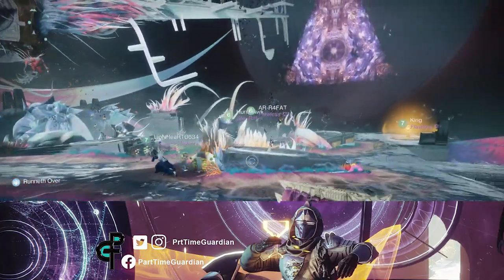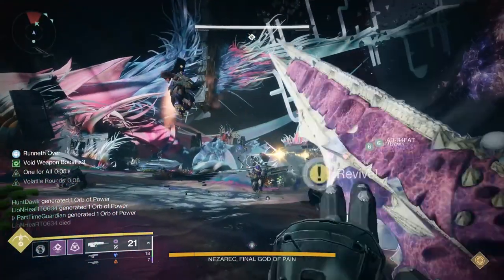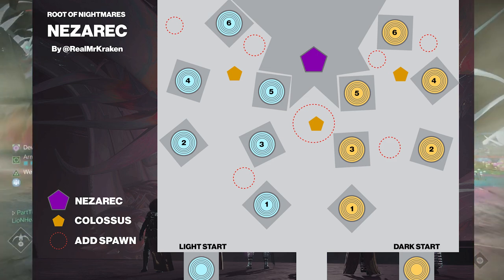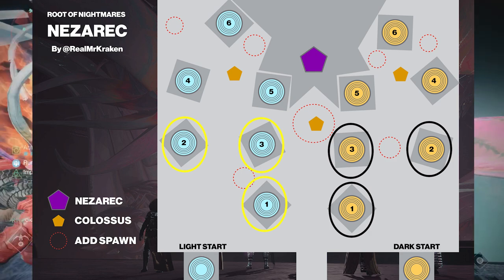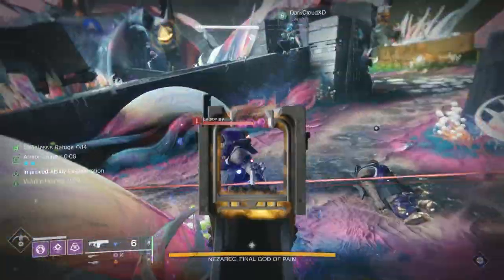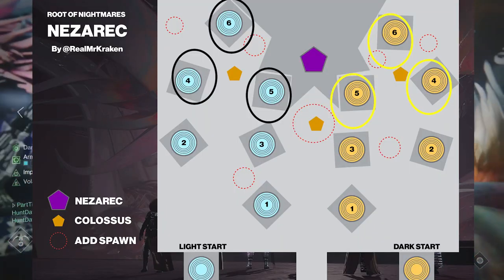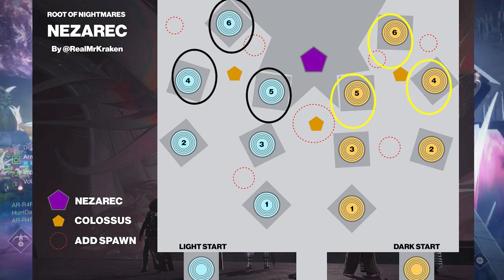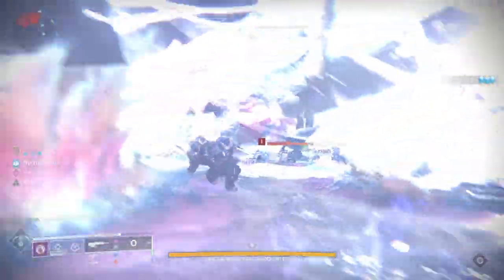All Hands Challenge. Nezarec Challenge Root of Nightmares Destiny 2.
Easily finish the All Hands Challenge from the Nezarec or Boss encounter in the Root of Nightmares raid.

Nezarec Guide below...